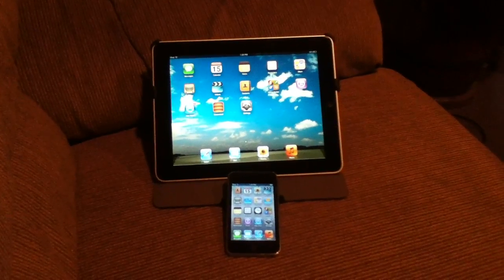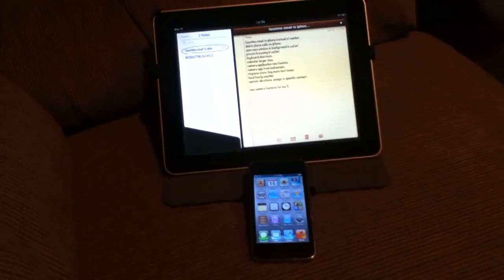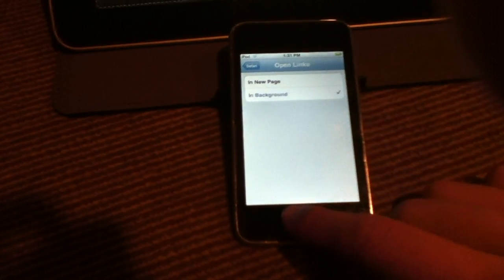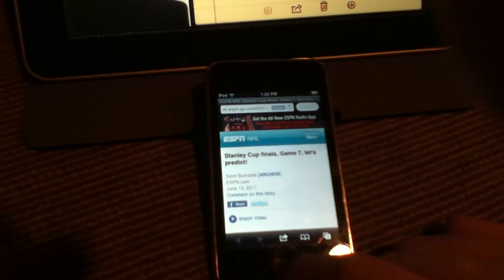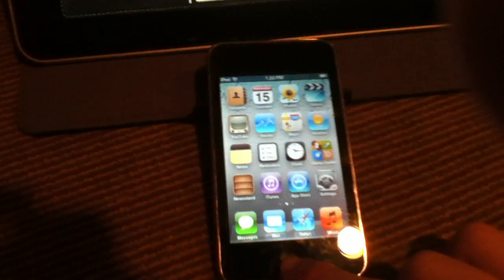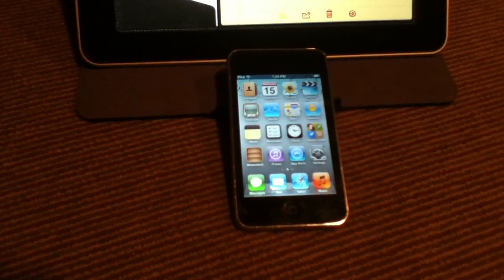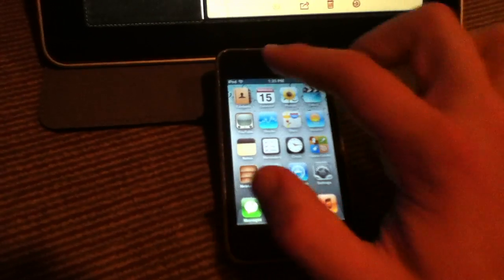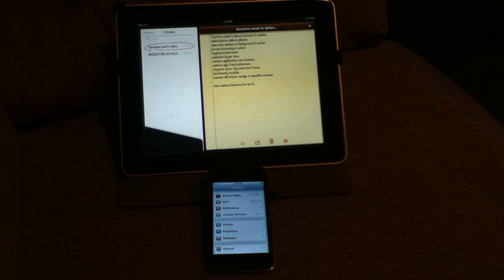iOS 5 Hidden Features Rundown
I show you some of the iOS 5 Hidden Features that Apple didn't tell you about.

How can you not follow me? :P